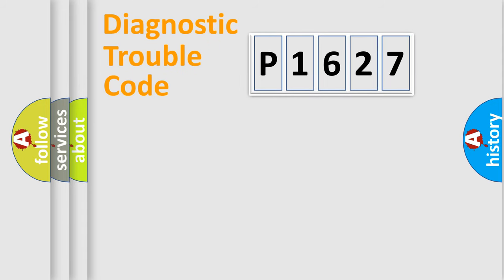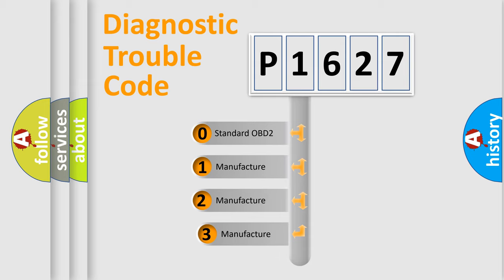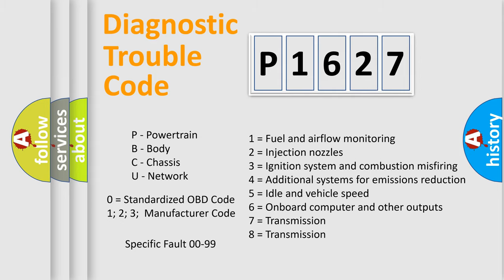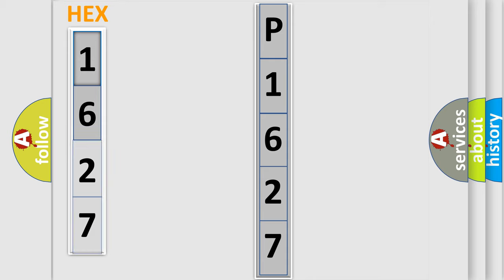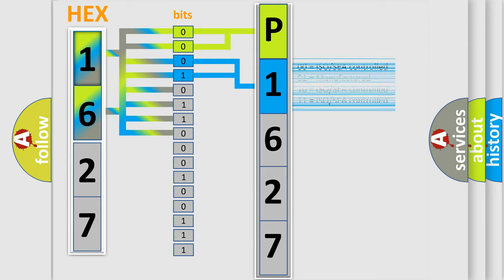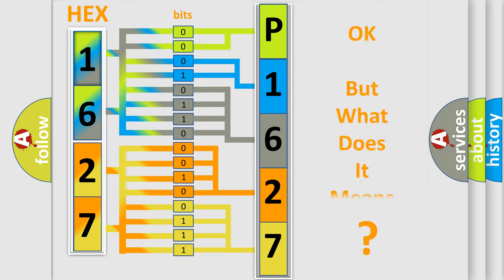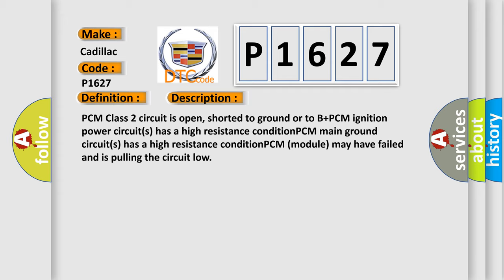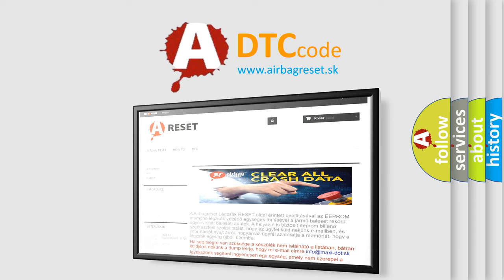DTC cadillac P1627 Short Explanation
Contents:
0:21 Basic DTC analysis according to OBD2 protocol standard.
1:48 Insight into programming
2:58 A diagnostically understandable description of the Diagnostic Trouble Code
3:05 Basic error definition

Make:
Cadillac
Code:
P1627
Definition:
No Communication With Powertrain Control Module
Cause: